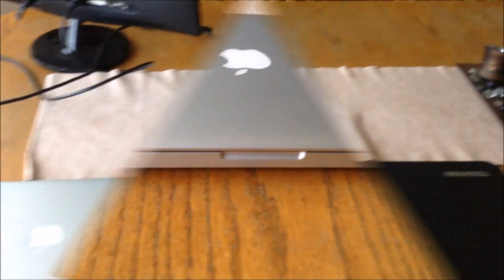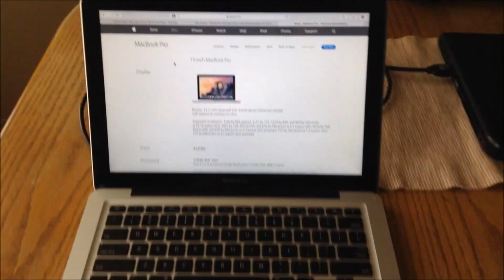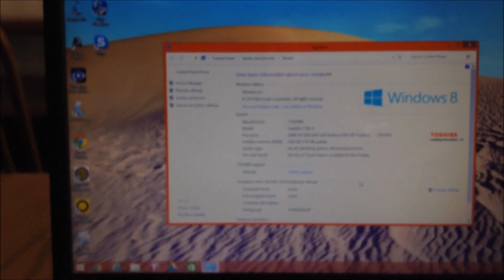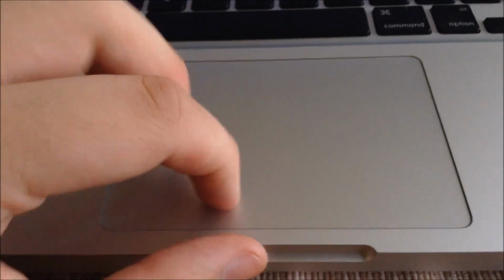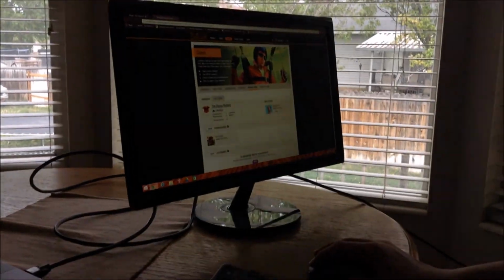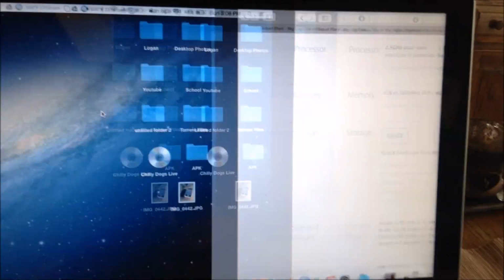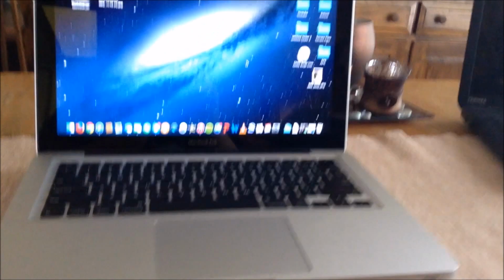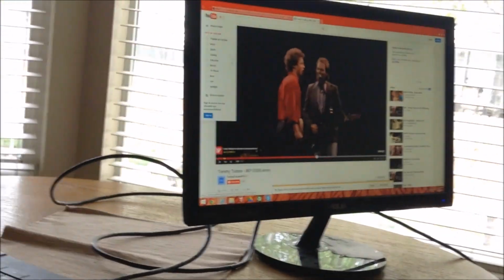Macbook Pro Vs. Toshiba Satelite Laptop